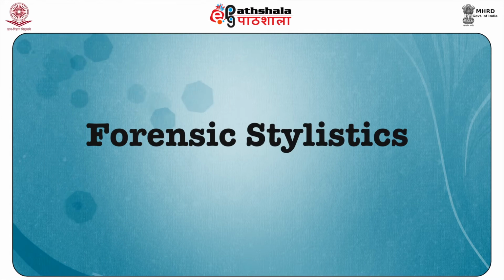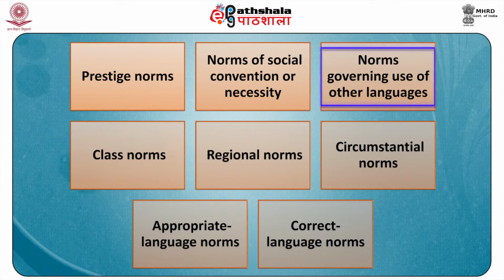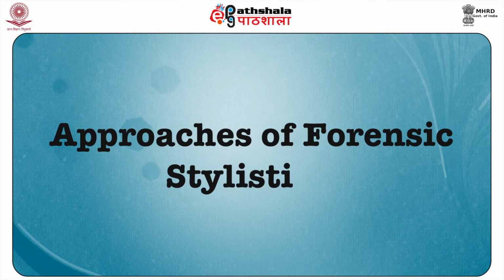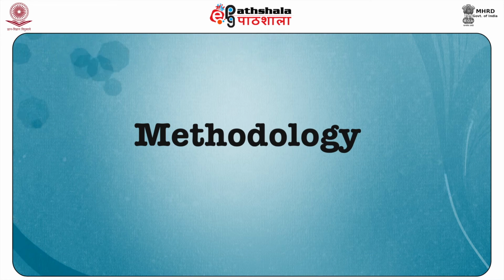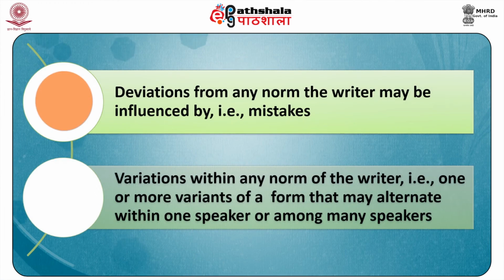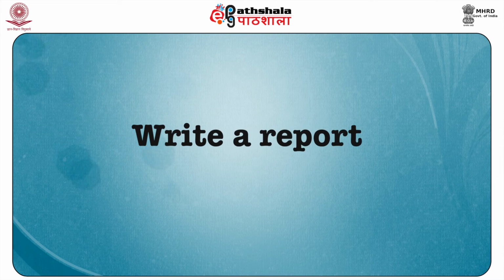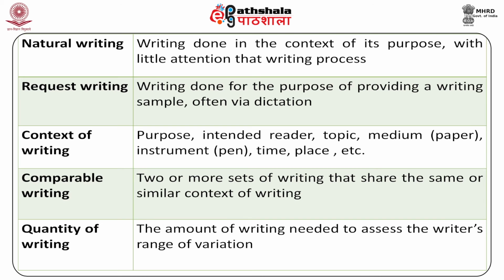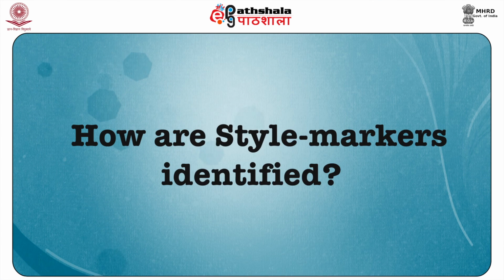Forensic Stylistics (FSC)